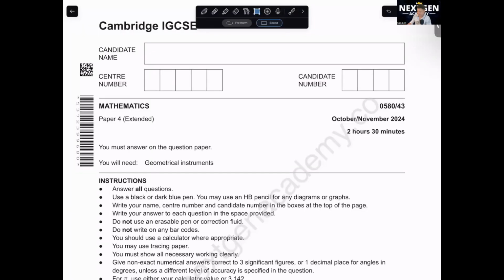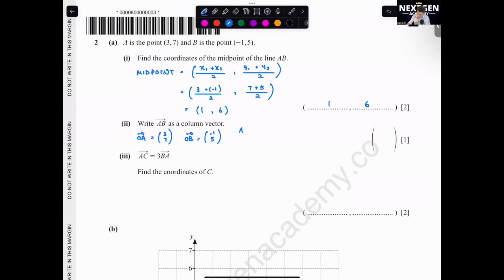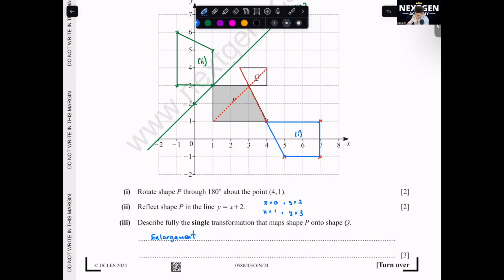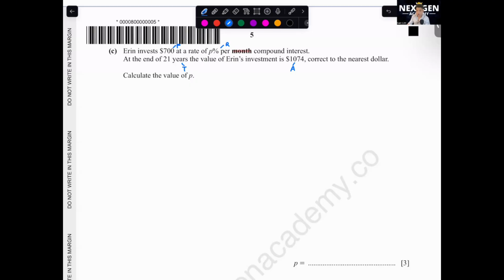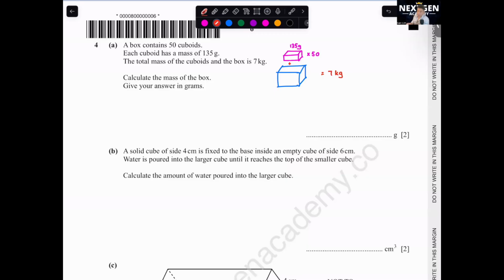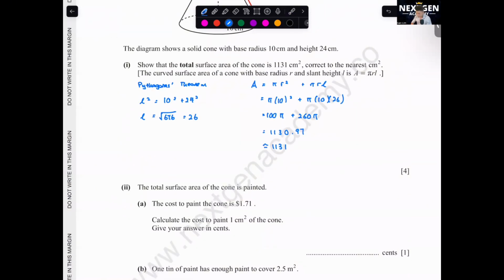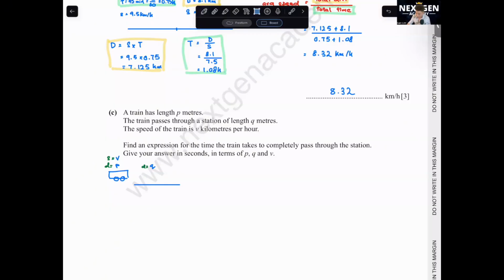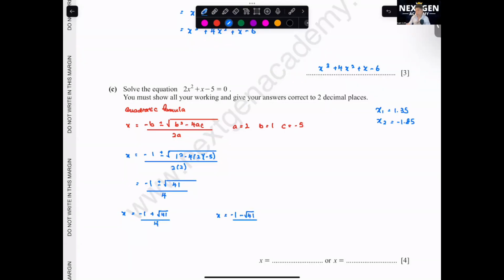14a. 0580/42/O/N/24 (Q1-6) | OCT/NOV 2024 VARIANT 43 | IGCSE MATHS (Extended) | A STAR MARK SCHEME